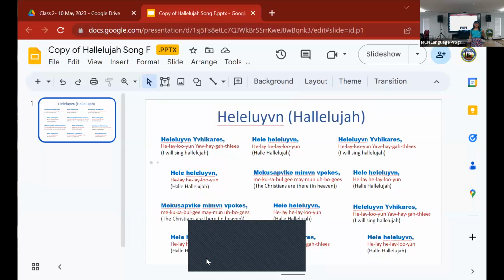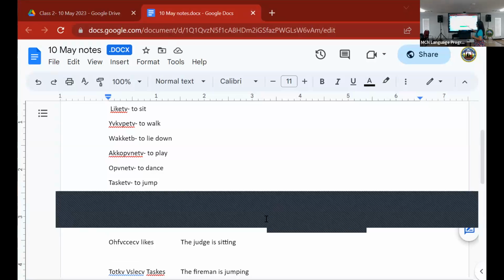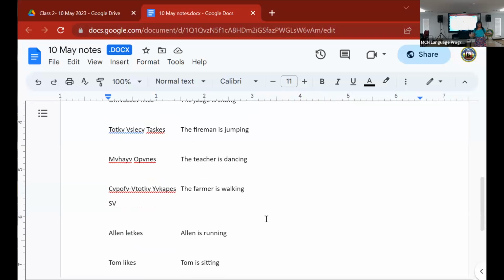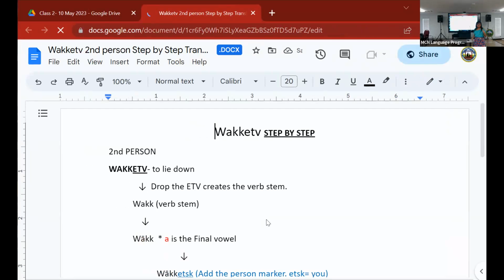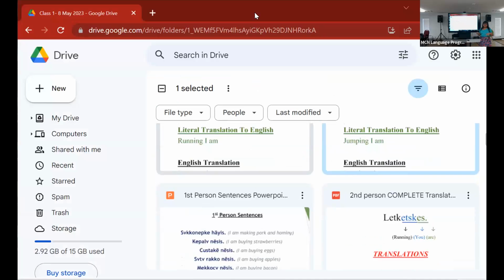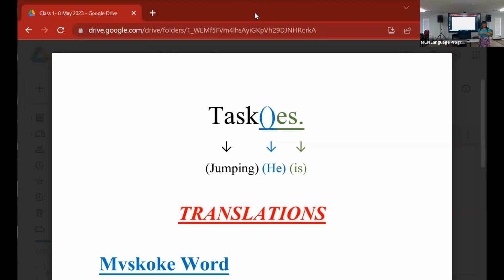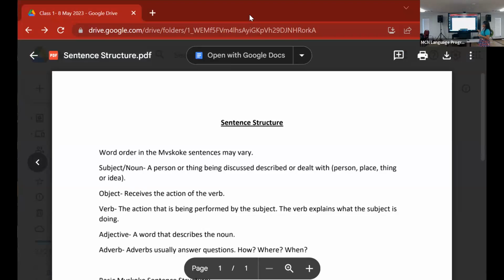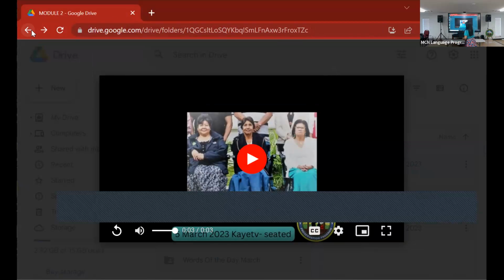05-12-2023 Evening Mvskoke Language Class (Mvhayv Desiray Emerton)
Desiray Emerton